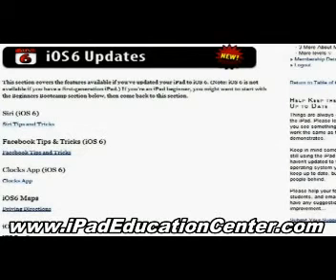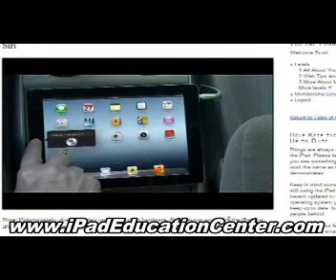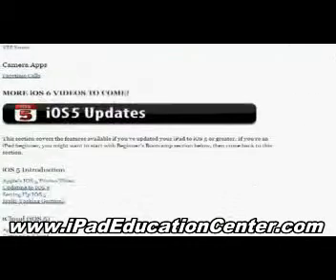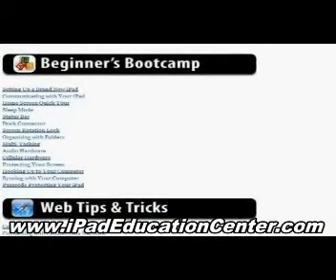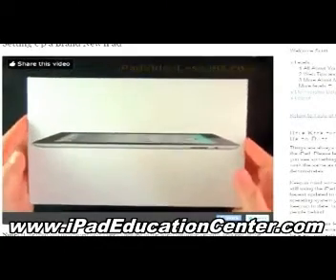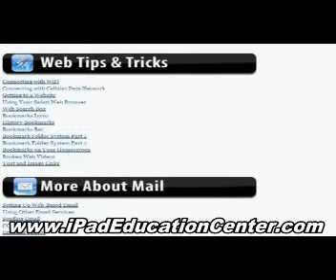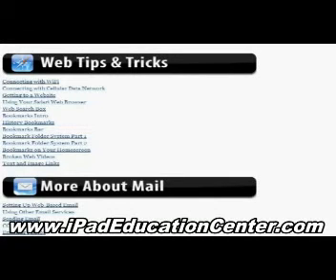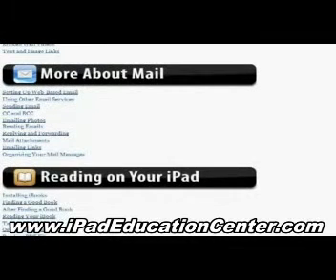How to use your iPad - Shuffle your slides